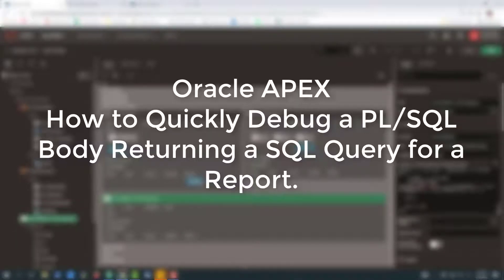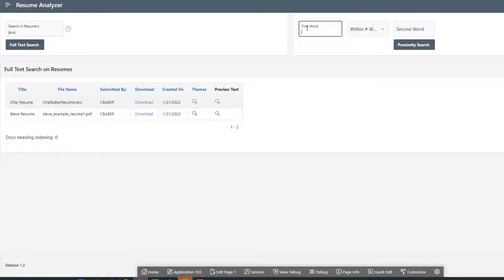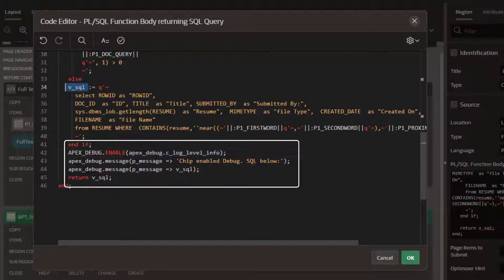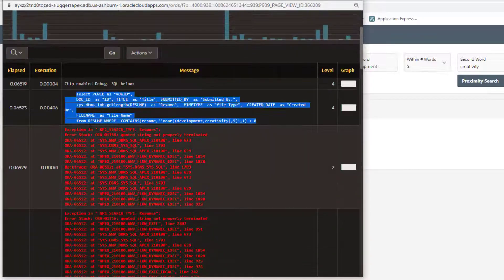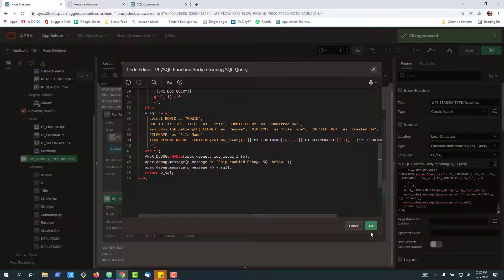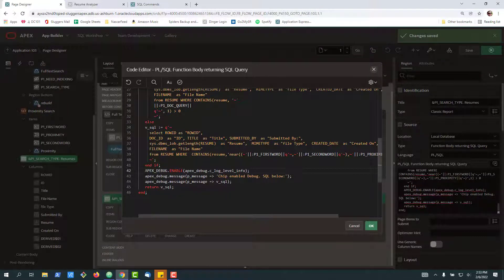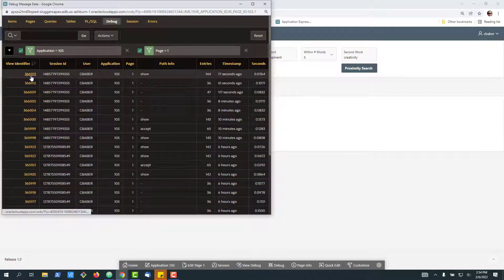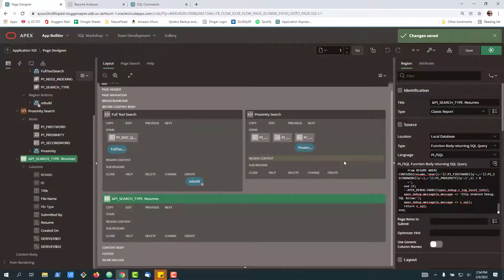How to Quickly Debug a PL/SQL Body Returning a SQL Query for a Report in Oracle APEX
With just 3 lines of code you can move your debug logs right to the top of the Oracle APEX debugger and quickly identify and fix errors as you generate dynamic SQL.

In this video we will demonstration how to debug a SQL error inside of a reporting in APEX. We will generate our SQL statement dynamically in the tool through the PL/SQL Body Returning a SQL Query for a Report. We will start by inserting a bug into 1 of 3 options for the dynamic query. When the error occurs in the application, we will walk you through step by step how to add in a APEX_DEBUG.ENABLE(apex_debug.c_log_level_info) command to flip on logging, then output messages to troubleshoot your code through the apex_debug.message API. Next we will show you how to view the custom debug message, test the broke SQL statement in SQL workshop, identify the problem then resolve the issue in the code. This shortcut method works great for simple bugs inside Oracle APEX. But we also show you how to enable more complex auditing directly in the tool via the development interface.

Oracle APEX debugging trick.